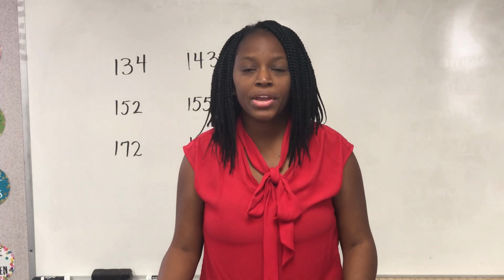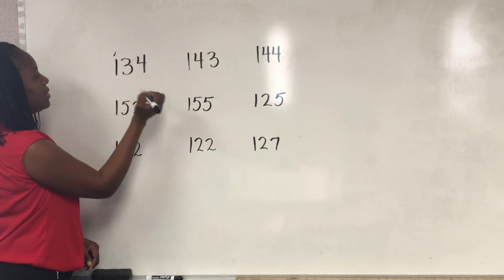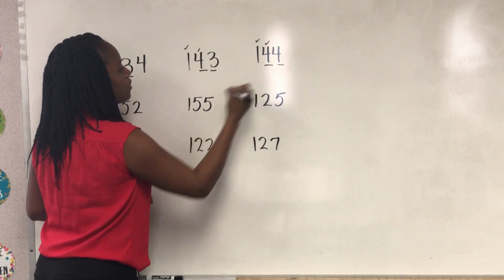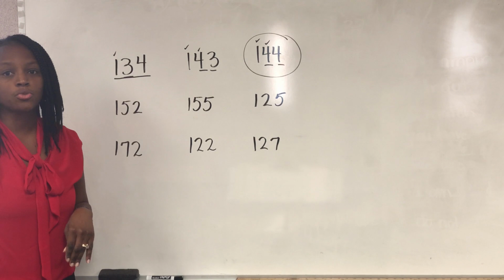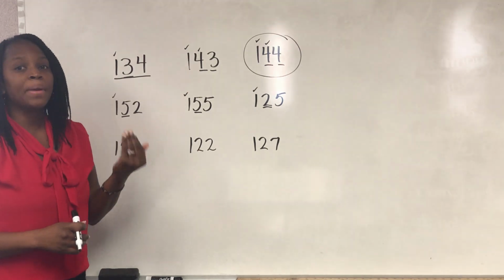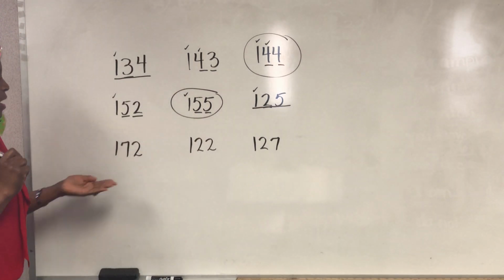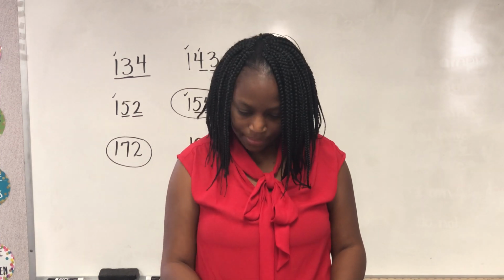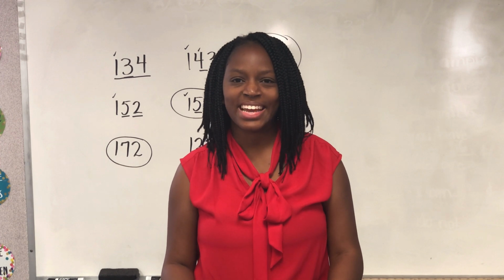1st Grade_Math_Lesson 149